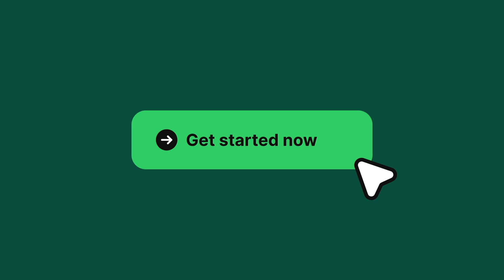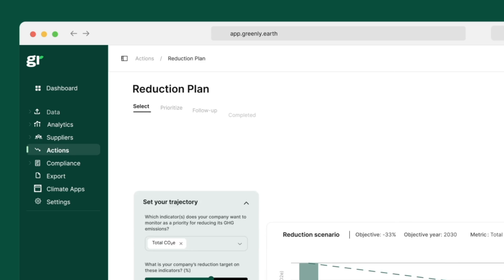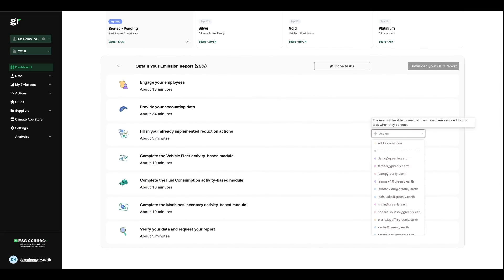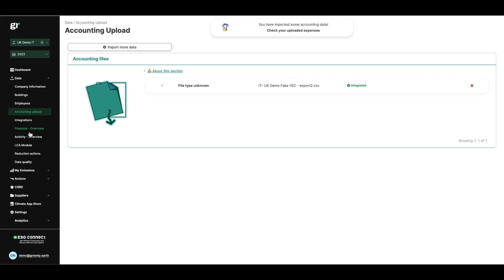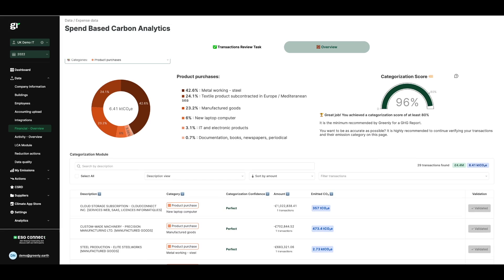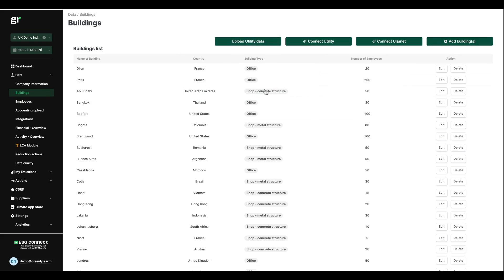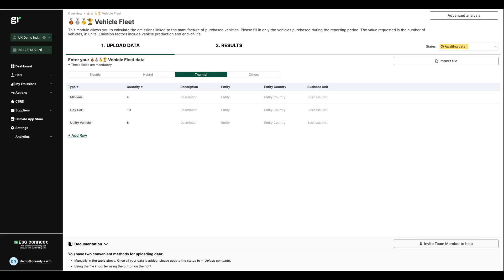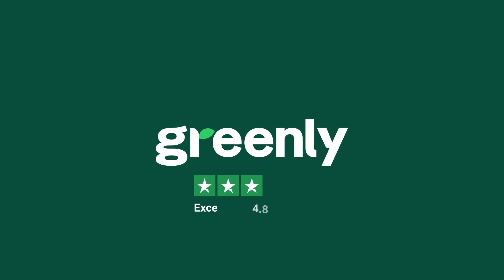Product overview: autonomous Greenly platform for small businesses - EN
For businesses with less than 25 employees who want just to do a carbon assessment